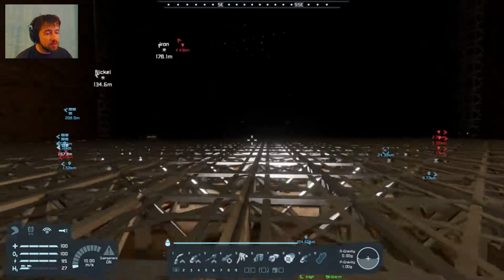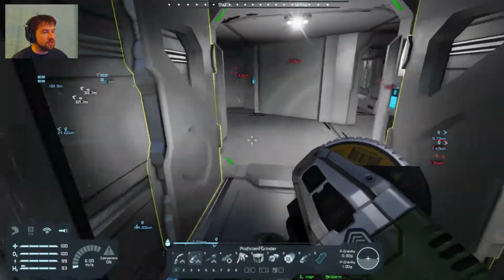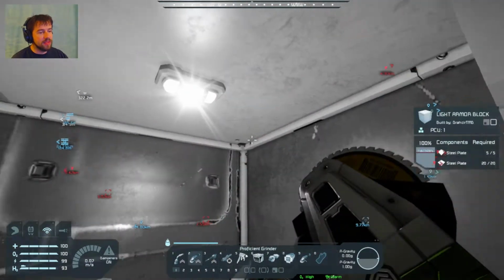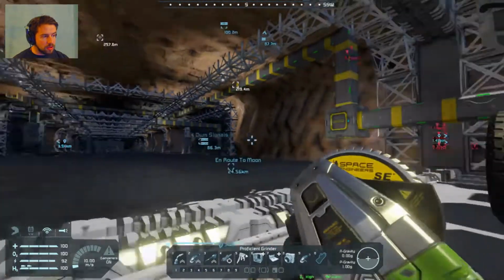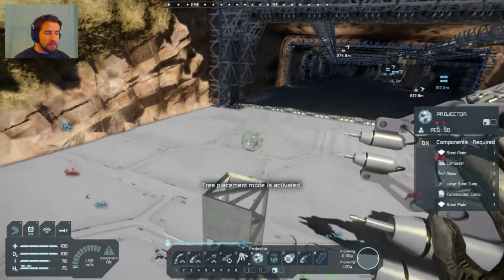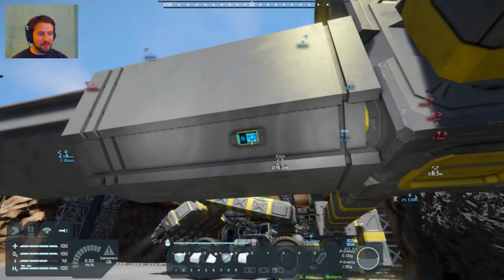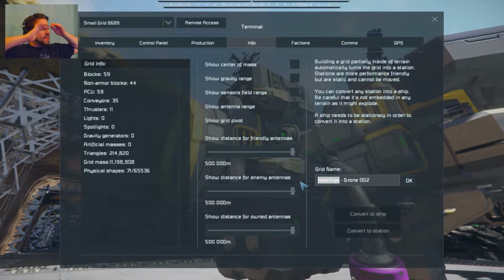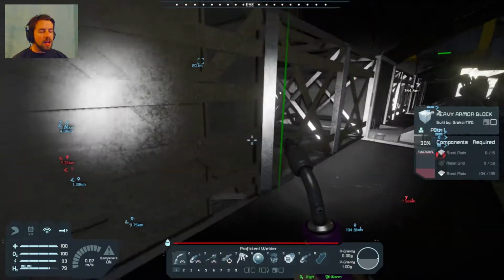Space Engineers, Survival - Season 1, Episode 25 - Counting Down to Departure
Space Engineers, Survival - Season 1, Episode 25: It's the final count down as we near the launch of the Viatorem on our quest to move the beginnings of a new base from which we can launch our moon expedition. Time will tell if we will be prepared for the coming journey. Enjoy!

This video was recorded using OBS Studio and edited using Shotcut

Intro and Outro music are snippets pulled from Kai Engel's Run album, using the Seeker track. Find it here to listen to the whole thing